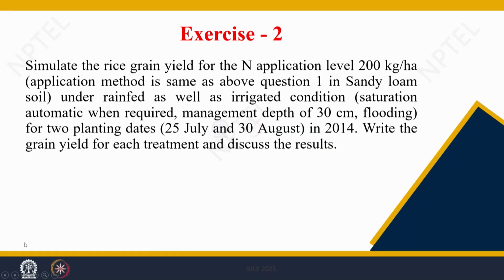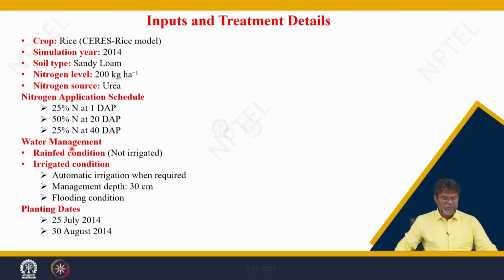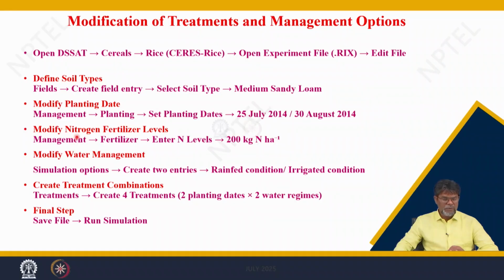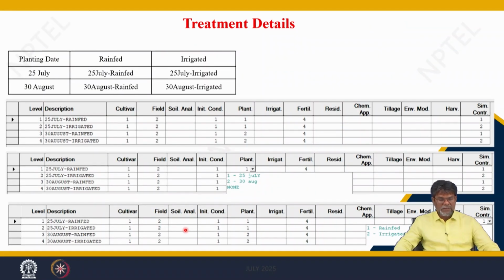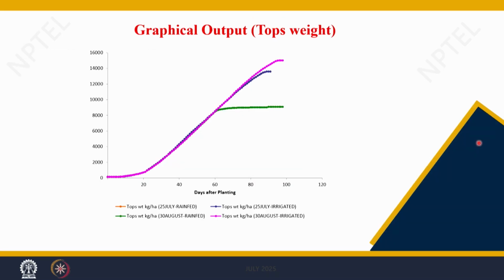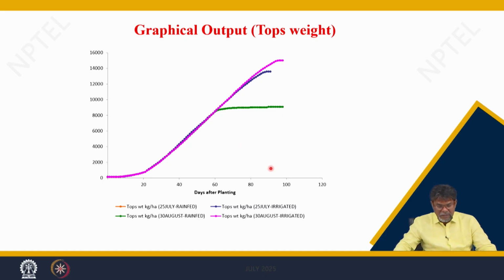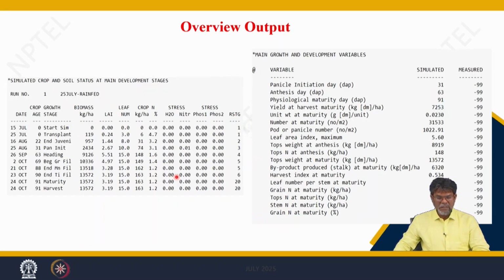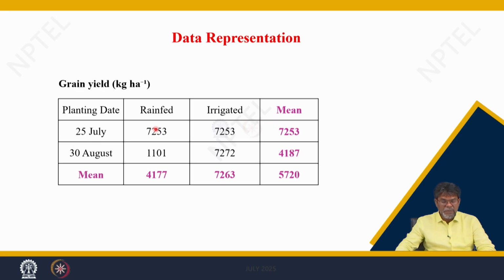Lecture 50: Hands on Exercises: Rice yield simulation for varying inputs (Weather & water management